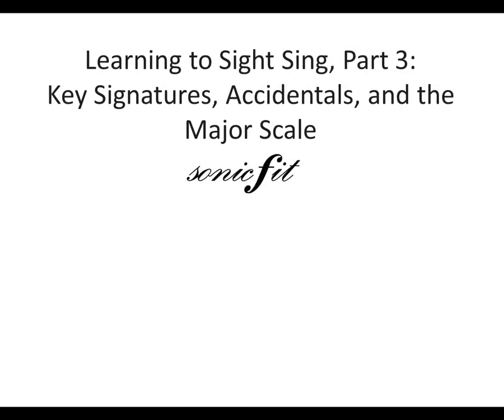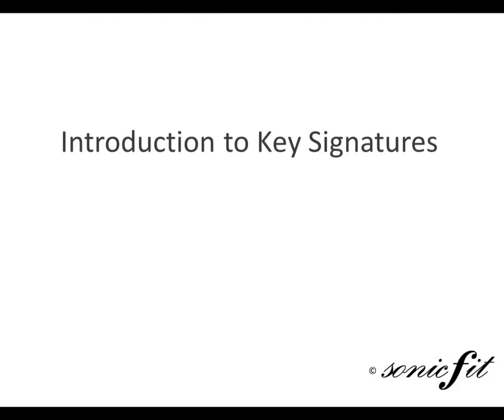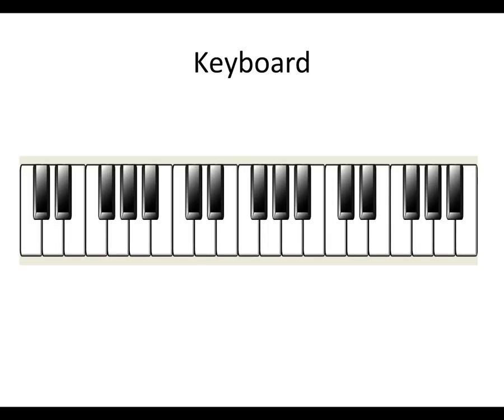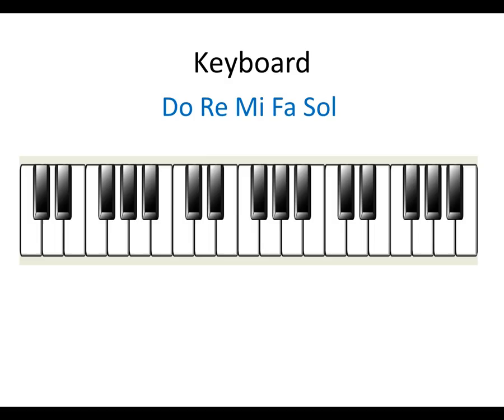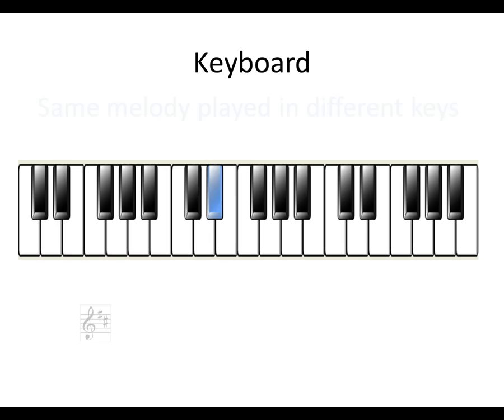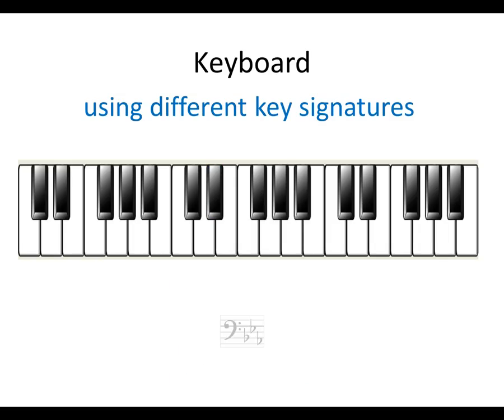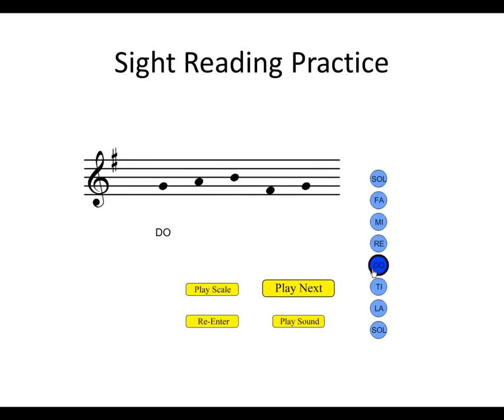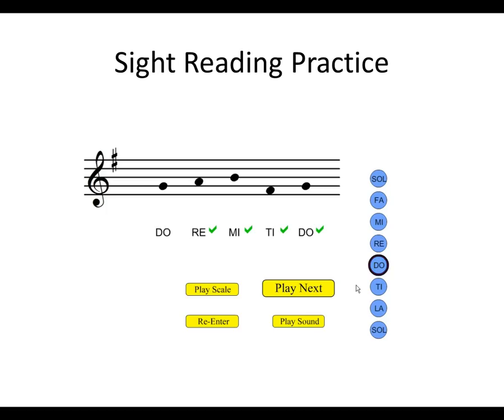Learning to Sight Sing, Part 3, lesson 1: An Introduction to Key Signatures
SonicFit Learning To Sight Sing Video Series: Part 3, Key Signatures,Accidentals and the Major scale: First Lesson: An Introduction to Key Signatures.

is a web based music fundamentals and ear training site. Material is free. Learning to Sight Sing is a multi-lesson program.  to see lessons in order with exercises.

TRANSCRIPT:

Introduction to Key Signatures

This is a keyboard. If I play 'do re mi fa sol' starting on this note, I use all white notes. If I move up to the next note, call it 'do', and play all white notes again, it doesn't sound like 'do re mi fa sol'. In order to make it sound like 'do re mi fa sol', I have to modify the note for 'mi'—making it the black note to the right. When we adjust notes in this way, it allows 'do' to be higher or lower. We call this being in a higher or lower key. It's easiest to hear this in an actual melody. Notice how each time I play it, the melody sounds the same, but uses different notes. To know the key to play in, a key signature is placed at the beginning of the staff. On a keyboard, the key signature indicates how to modify the white notes. The details of key signatures will be presented in future lessons.

At this time, you're actually ready to start reading music in different keys—as long as someone else tells you where 'do' is. SonicFit exercise 'Scale Degree ID' is designed to develop your speed and accuracy in identifying scale degrees. It presents several notes and asks you to identify what they are in the scale. From there, you can practice singing them on solfege. This is sight reading.

At this beginning stage, you can set the first note to always be DO, and try to get faster at identifying the other notes relative to DO.  It is important to have the key change every few problems, so that the relationships you learn are relative to DO and not fixed on the staff, the way letter names are.

Please go now to the video “Scale Degree ID I” to go step by step through this exercise, or, go straight to the exercise yourself and start practicing.

Before going on to learn about accidentals, key signatures, and scales, take time to practice reading music at a beginning level.  The skills you develop now will lay the foundation for more proficient sight reading later.